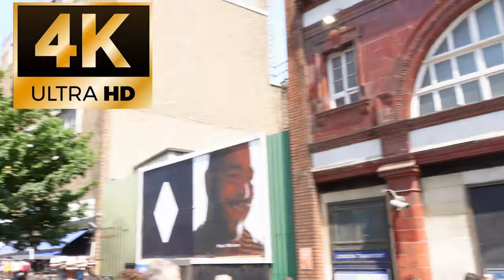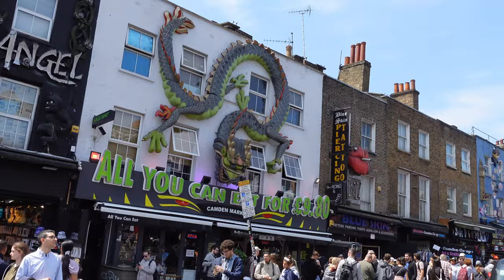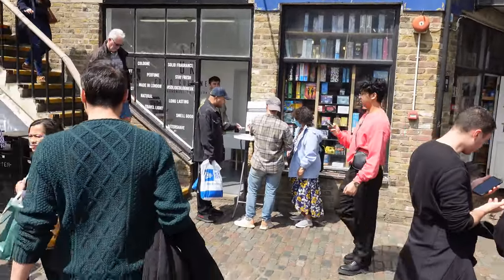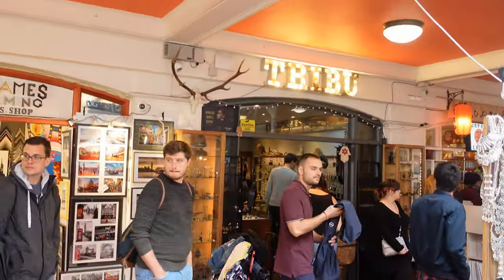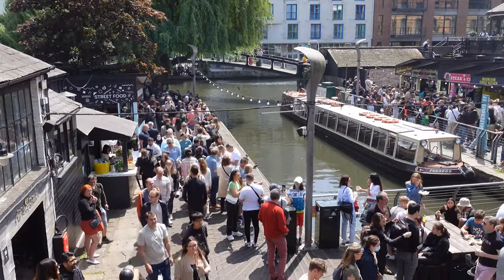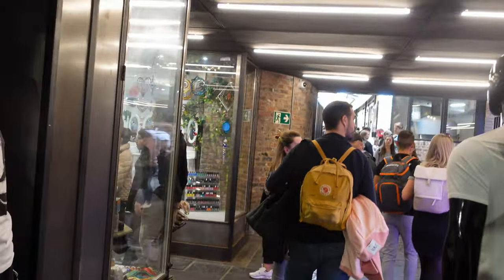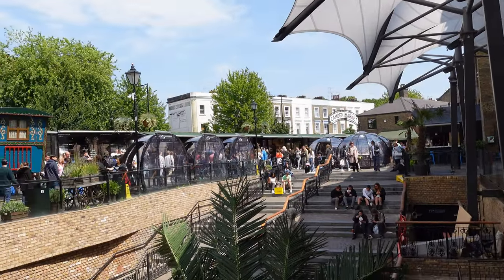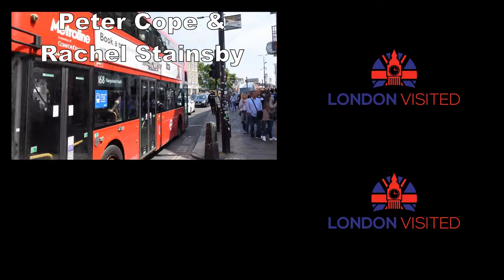The MUST GO TO Camden Market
If you ask someone to think of a market in London, then odds on it will be Camden Market! In this video we go see what's here and guide you on some of the best things to do, see and places to eat!

Join Us.

0:00 Welcome to the video
0:02 Camden High Street
4:09 Camden Lock
5:50 Street Food
8:32 Market
13:40 Street Food
15:33 Horse Stable Market
18:28 Catacombs
19:35 Stables